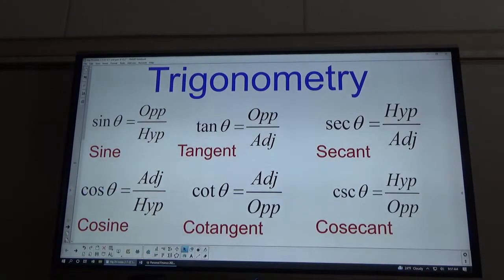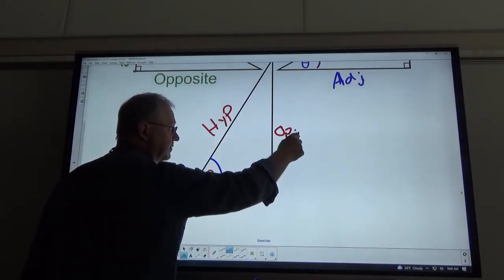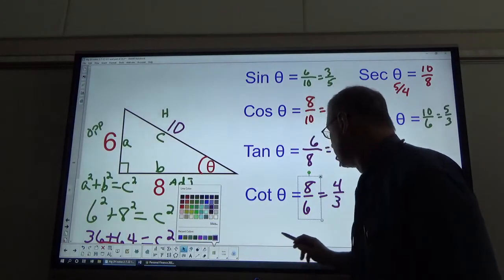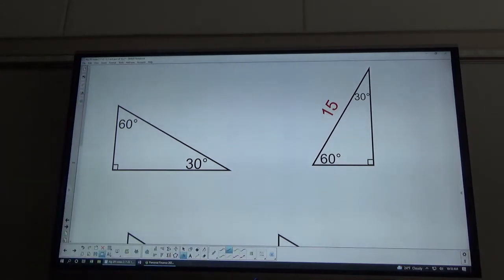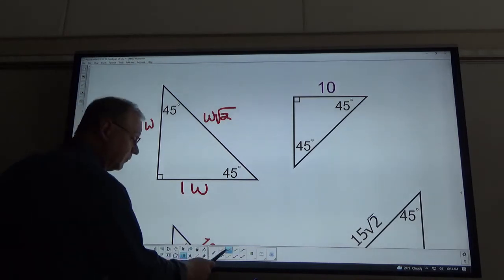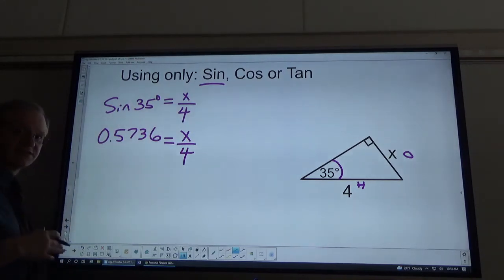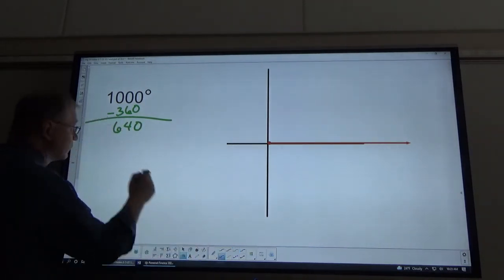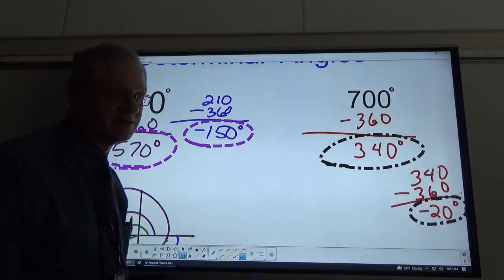Basic right triangle Trig 12.1 and part of 12.2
12.1 and part of 12.2
Basic right triangle trig and drawing angles greater than 360 and negative angles.  Special right triangles.